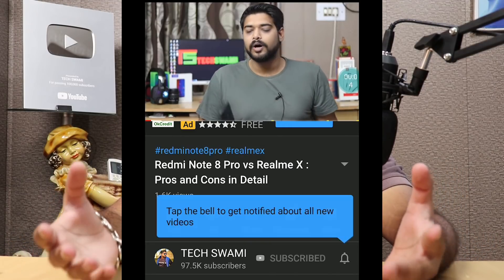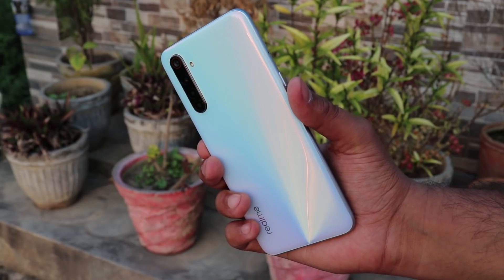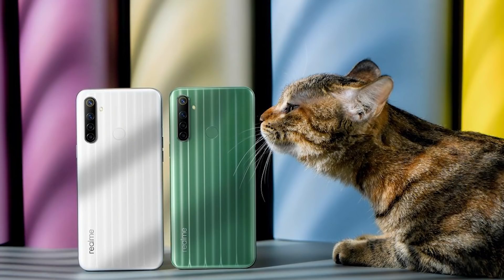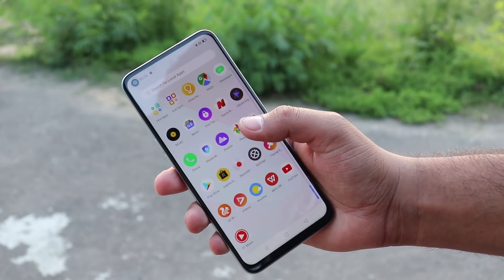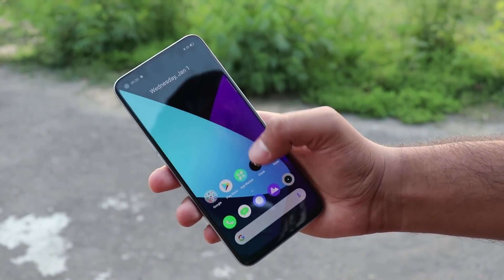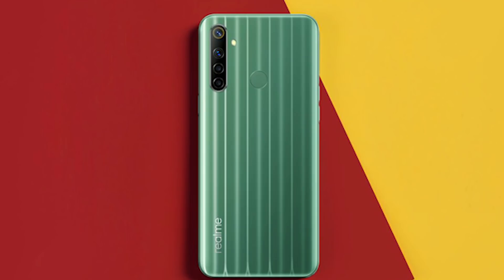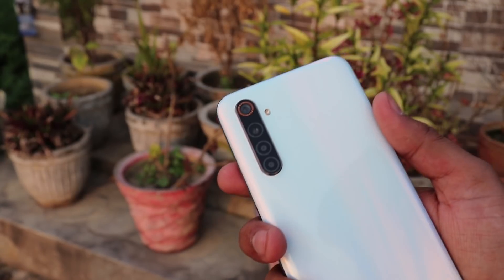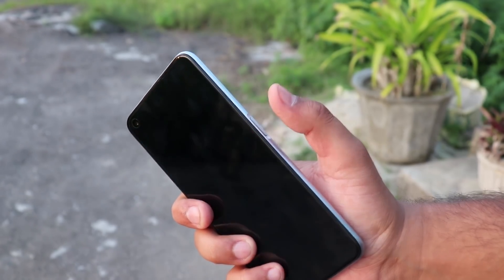Realme 6 vs Narzo 10 : A Big Mistake !!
BGM Instrumental produced by Chuki